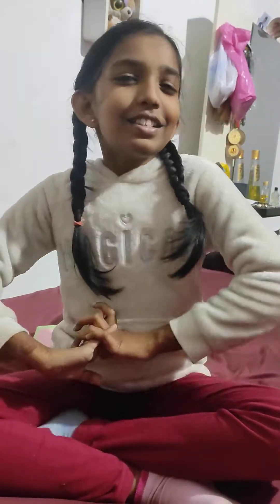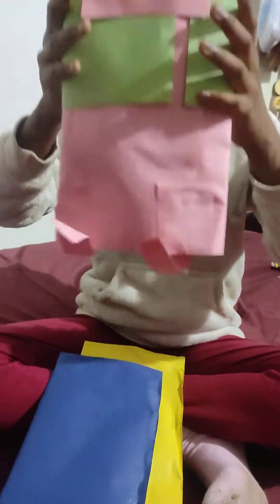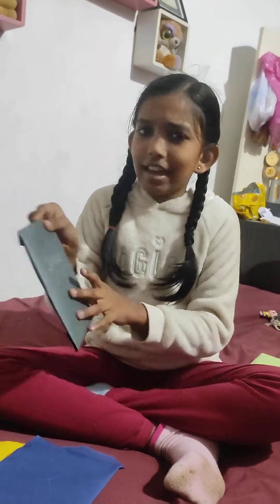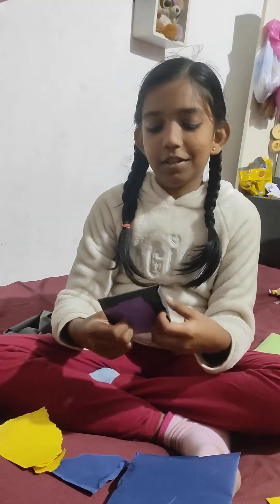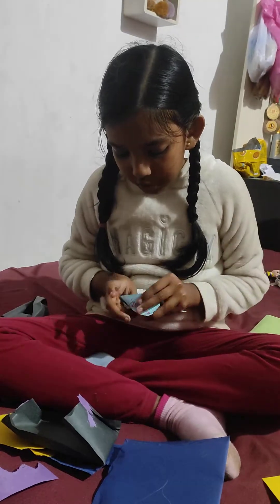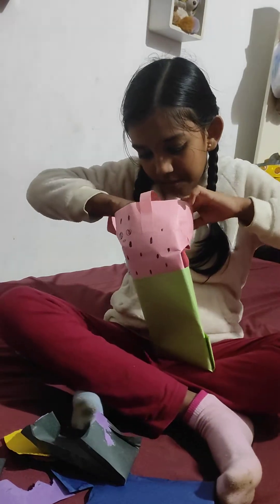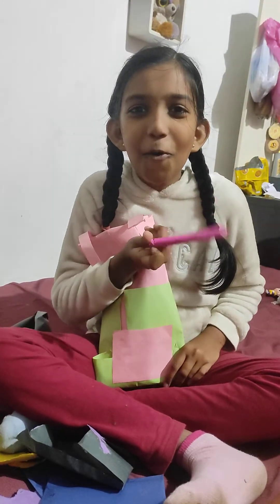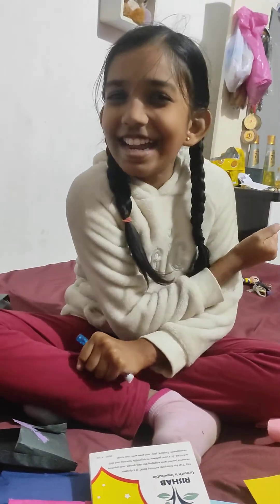Arin vanguri || making creative things with colour papers|| water melon surprise packages